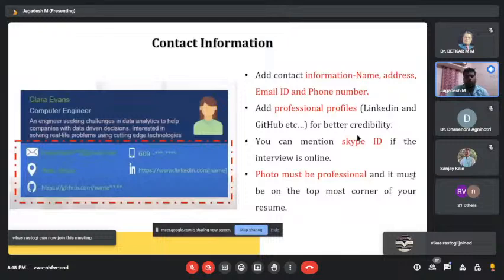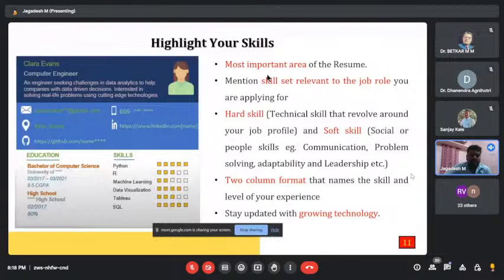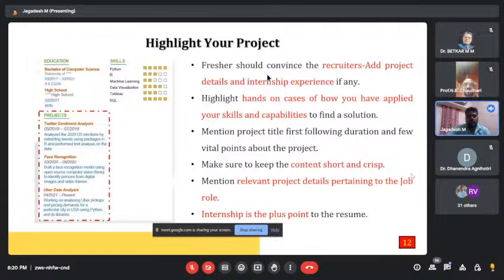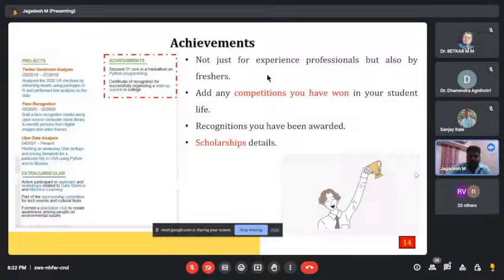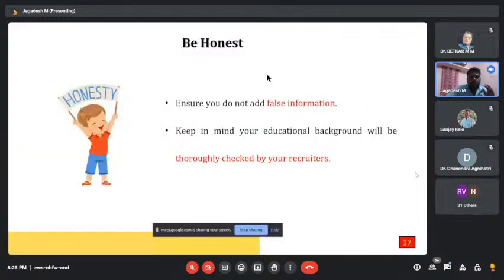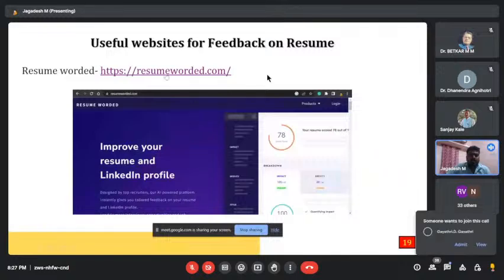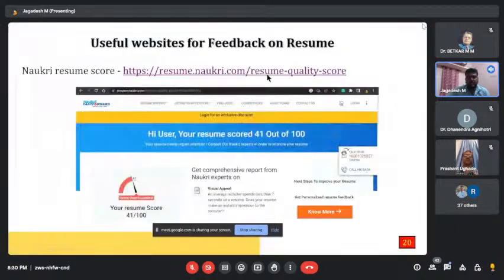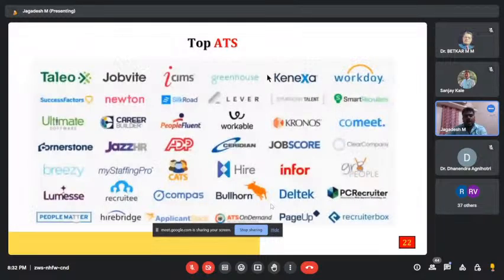Shri Kumarswami Mahavidyalaya, Ausa - Effective Resume Building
Speech By:  Mr Jagadesh M,
Assistant   Professor,
SNS College of Technology, Coimbatore-641 035,Tamil Nadu, India.